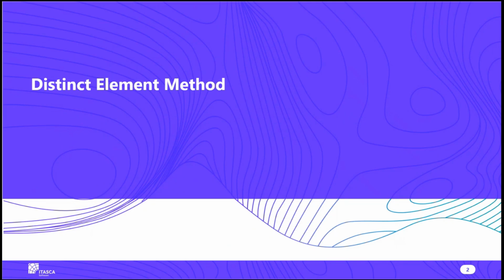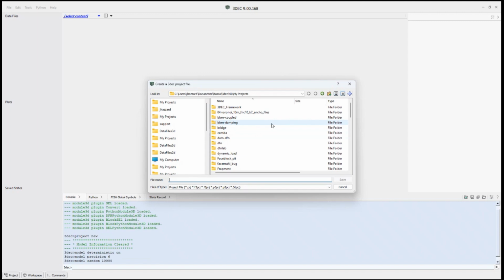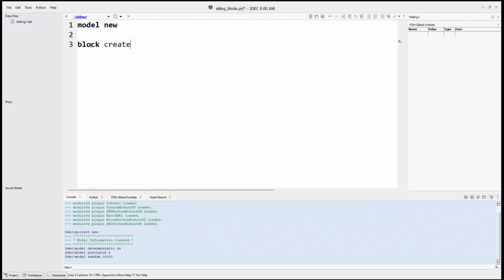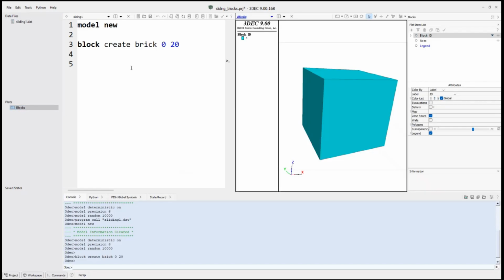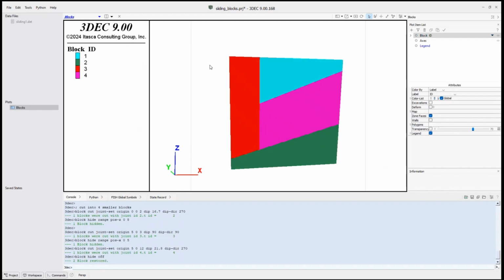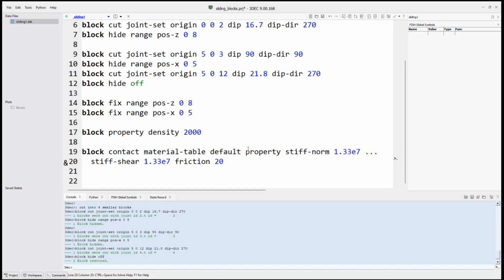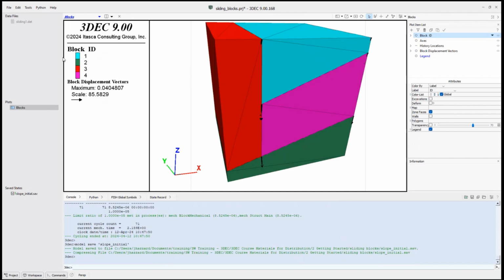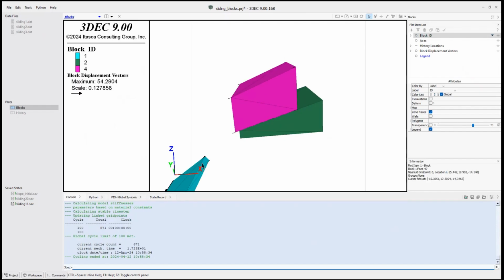3DEC 9.0 Getting Started | Introduction to 3DEC for Discontinuum Modeling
This video provides an introduction to 3DEC 9.0, ITASCA’s powerful numerical modeling software for simulating the mechanical behavior of jointed rock masses and discontinuous materials in three dimensions.

Learn how to get started with 3DEC, including how to launch the software, navigate the interface, and understand its core capabilities. This video is ideal for new users looking for a quick overview of how 3DEC works and what it is used for in geotechnical, mining, tunneling, and civil engineering applications.

This is the first module in the 3DEC 9.0 Introductory Course.